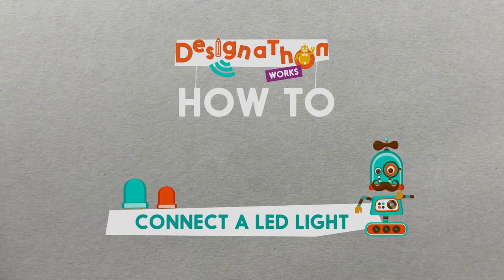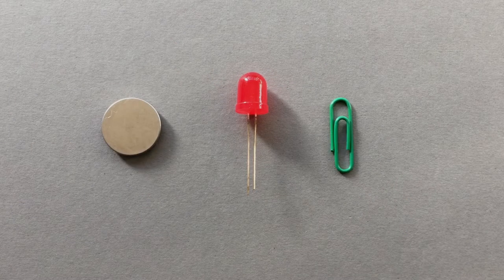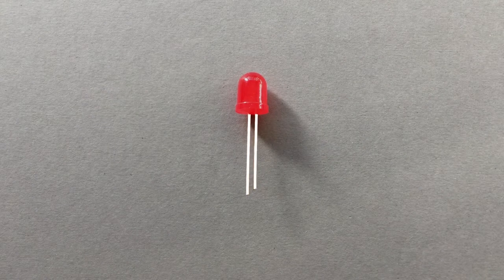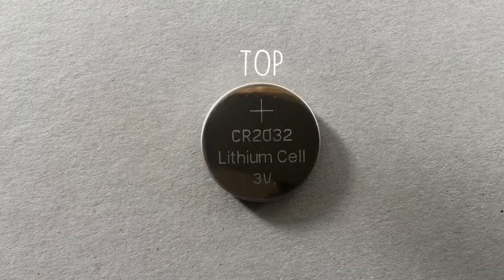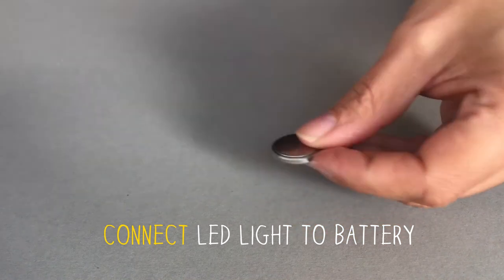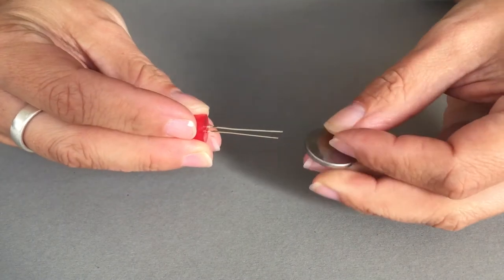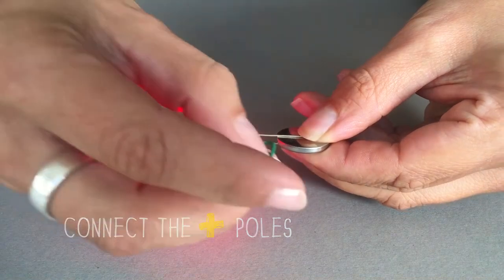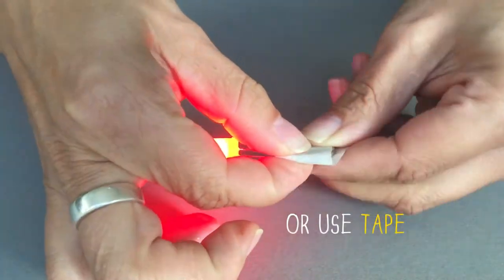Designathon Works tutorial: How to Connect a LED Light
In this tutorial we want to teach you how to connect a LED light.